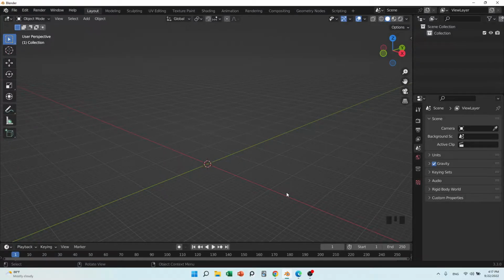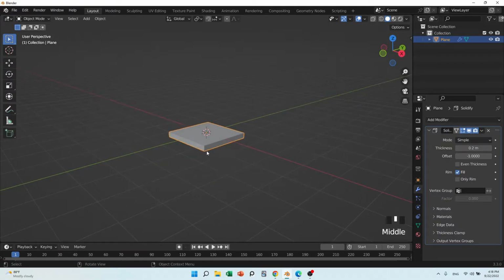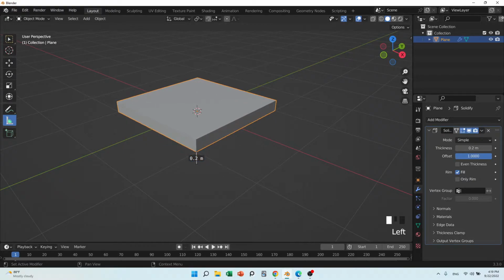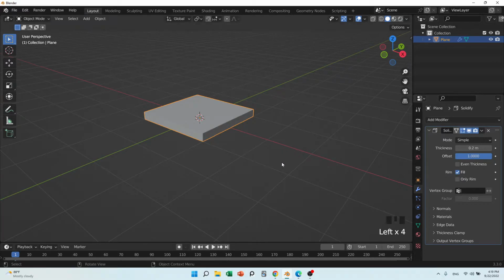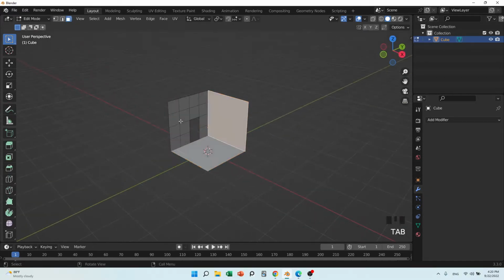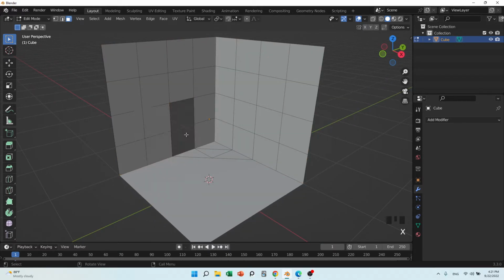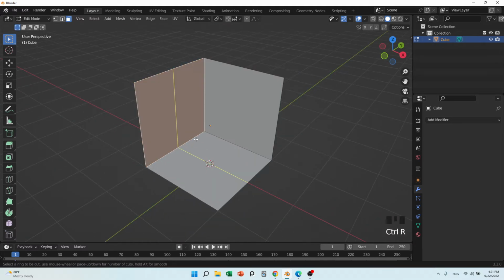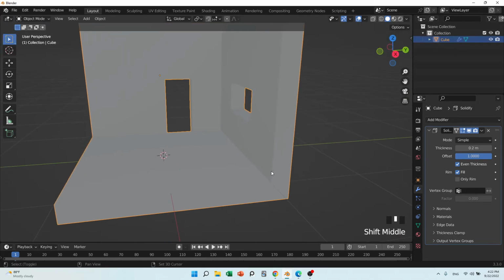Solidify Modifier in Blender - 57#